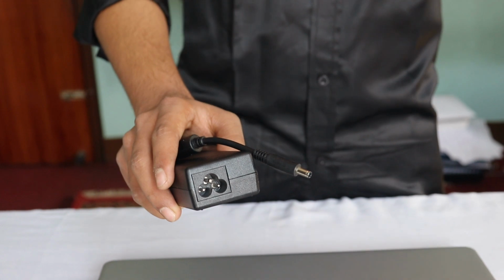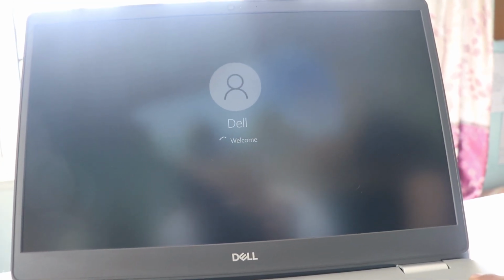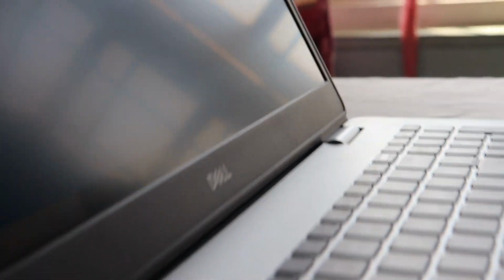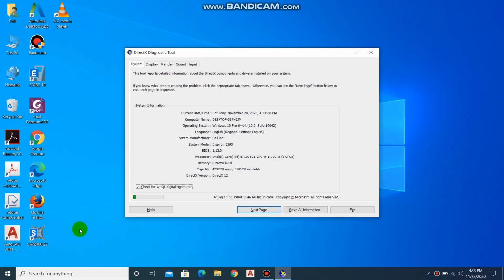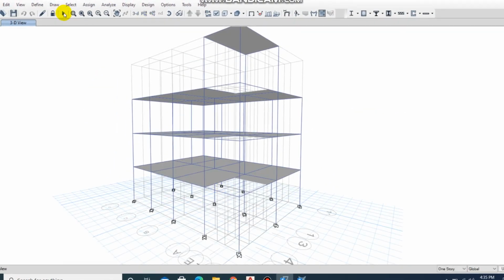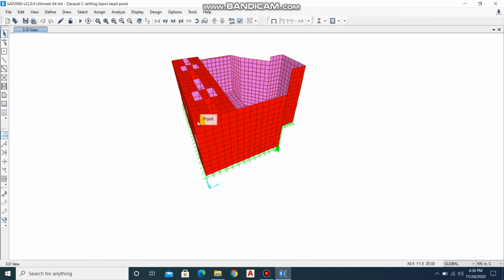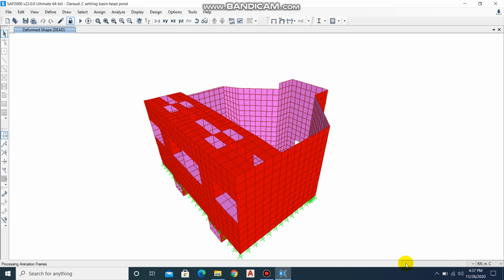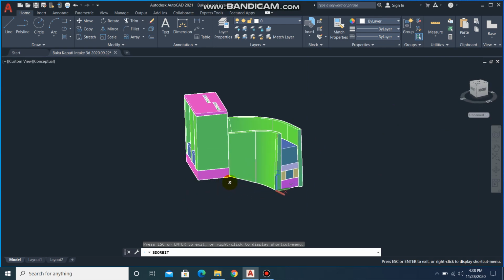Dell 5593 i5 10th gen Unboxing and Review | As per Civil Engineering and Architecture Requirement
Unboxing and review of dell 593 i5 laptop considering civil engineering uses.